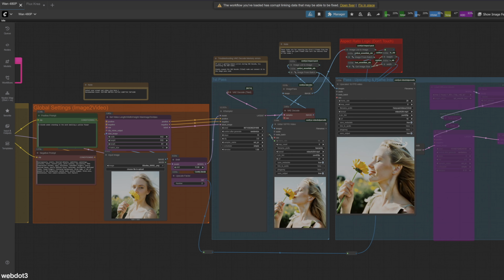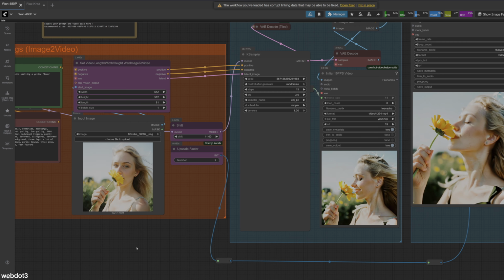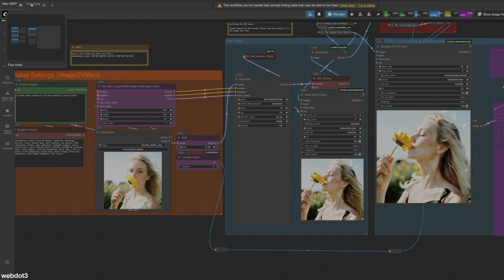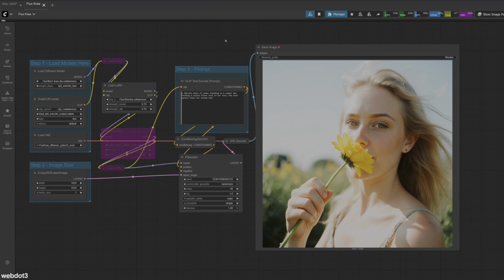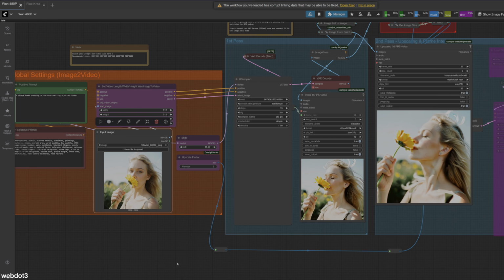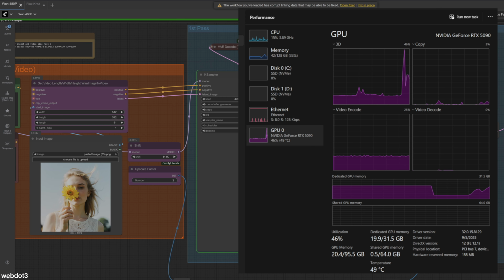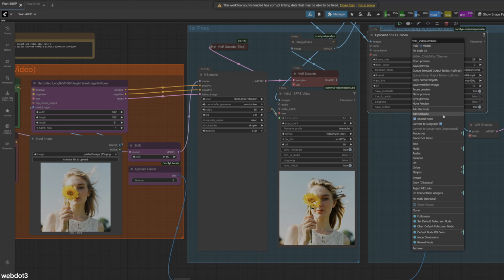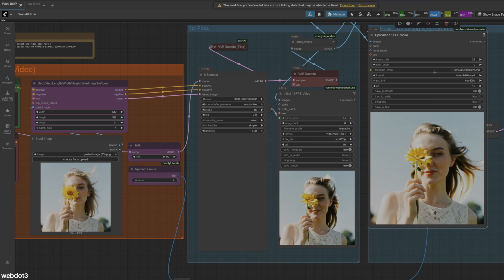Insanely Fast Wan 2.1 AI Video Generation with ComfyUI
Hey everyone! In this quick video, I’m showing you one of my favorite image-to-video workflows using W 2.1 in ComfyUI, featuring Sage Attention and Teacache for lower VRAM usage. The base image was created using Flux Krea + my '90s Vibe LoRA (available on Patreon), and I walk through the full process of turning that into a looped video — no cherry-picking, just raw generation.

I also demo how this workflow performs on my 5090 setup, but it's super flexible and can work well on mid-tier hardware. I share my honest thoughts on the results, and how you can tweak steps or samplers for even better output.

0:09 – What this workflow includes: W 2.1 + Sage + Tcash

0:23 – Base image setup using Flux Krea + '90s LoRA

1:14 – How the workflow runs (video gen + optional upscaling)

3:33 – Final video output review + thoughts on performance